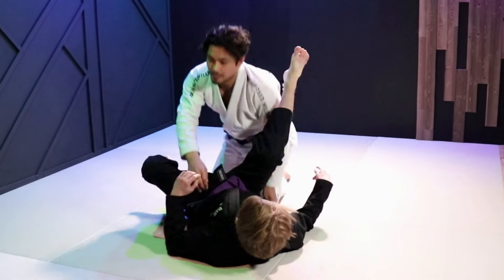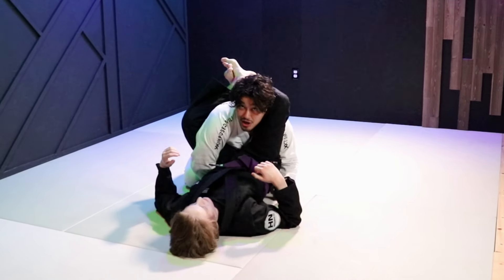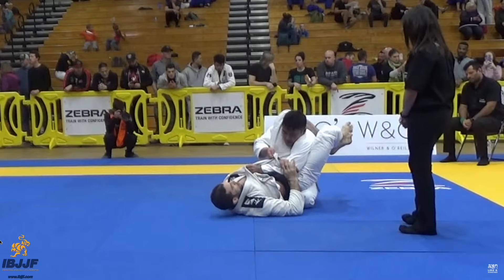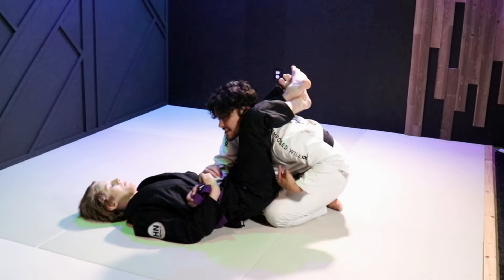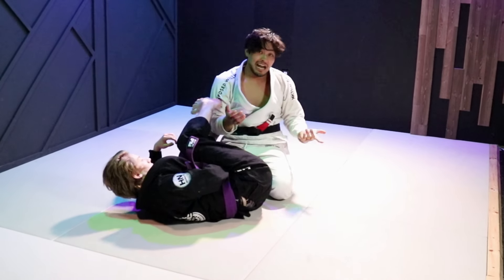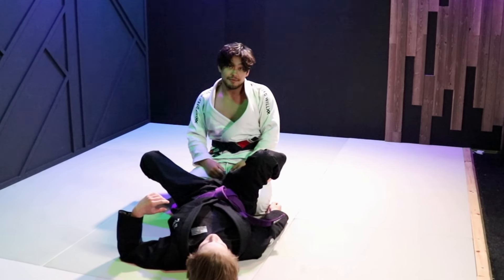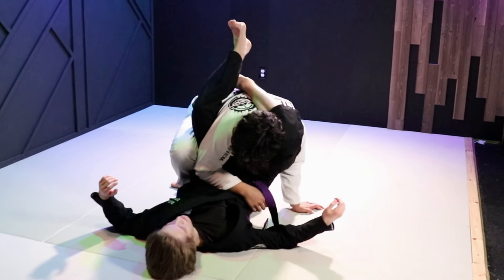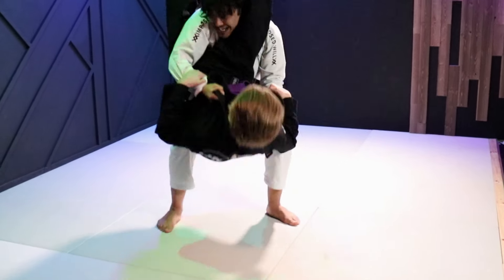Beat EVERY Triangle Choke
Join Josh Mckinney (@thejoshmckinney), host of the I Suck at Jiu-Jitsu Show, while he demonstrates three different stages to escape triangle chokes in jiujitsu. This video is for beginner's and advanced students alike.